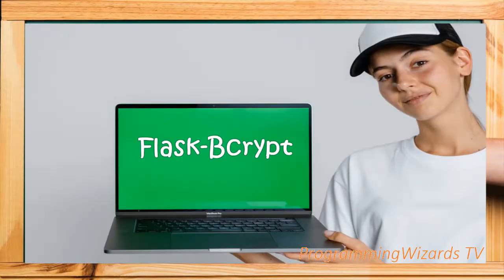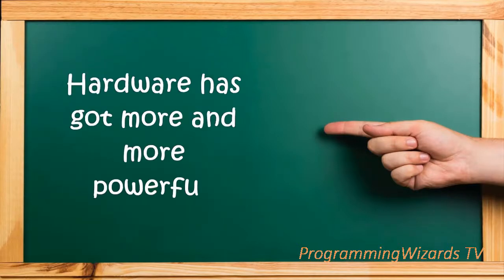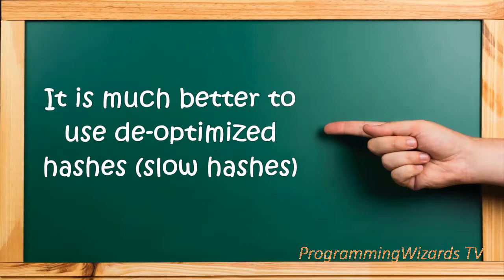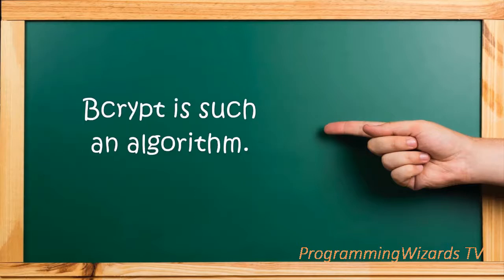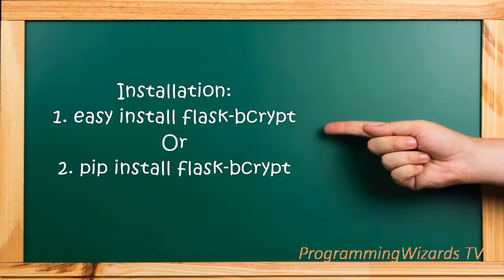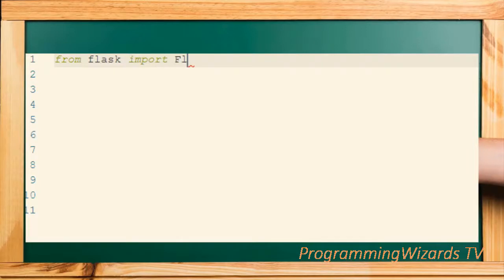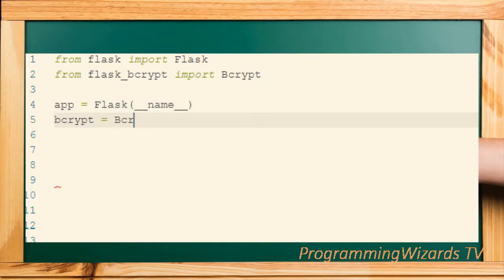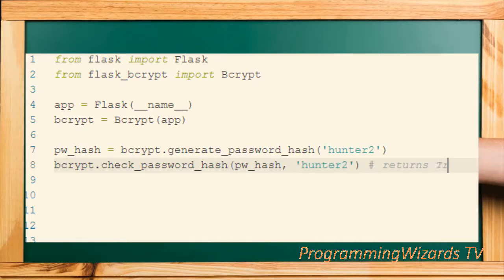Flask Bcrypt - How to Hash Passwords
If you are creating a web app in flask, in 2022 and beyond then you need a strong hashing solution to encrypt your passwords and other sensitive data. Such a solution is the Flask Bcrypt. We present it here and how to use it.